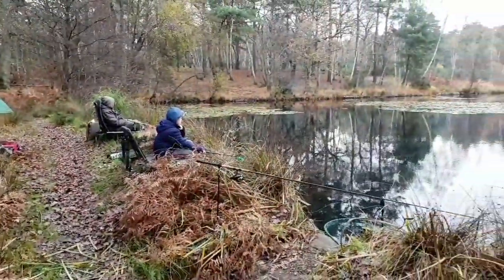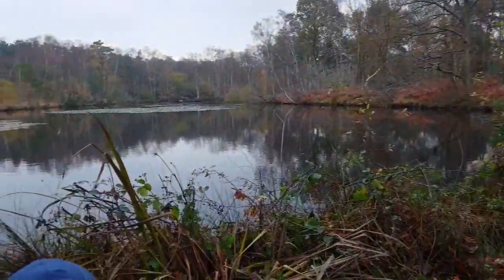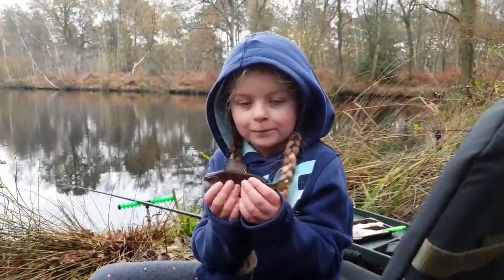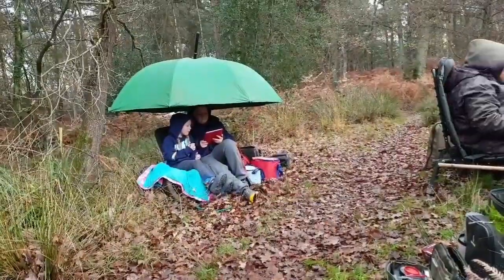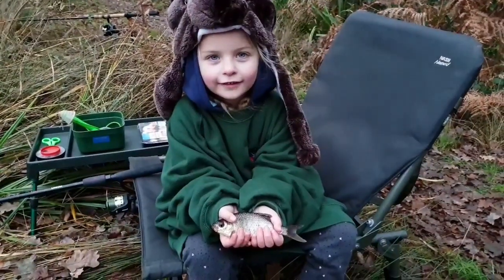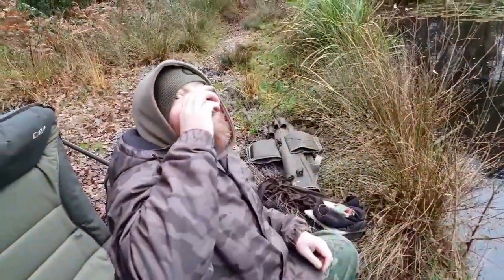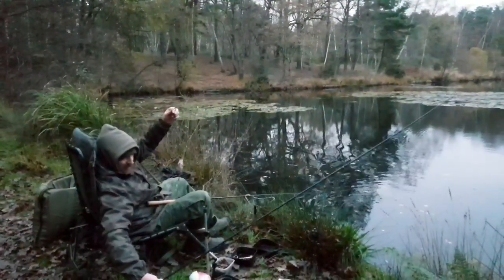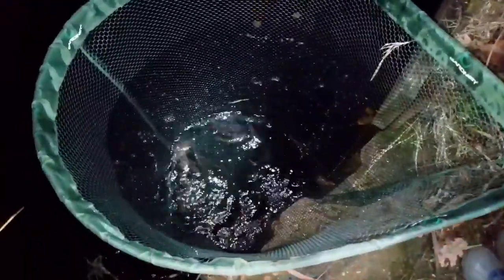Fishing for Winter Perch - with Mike Lyddon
Join me, Oli, Emilia and good friend Mike Lyddon as we try and catch a 2lb Perch for the camera.